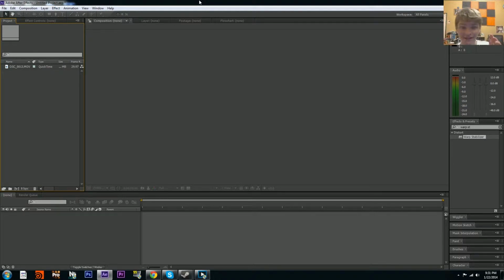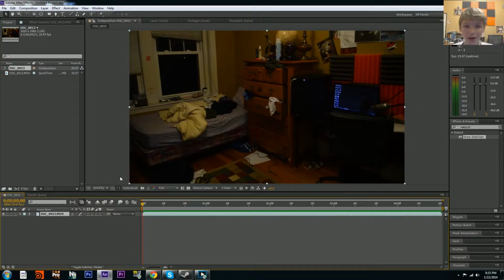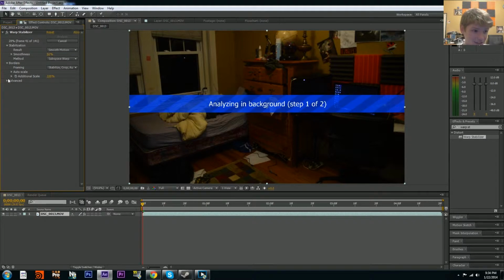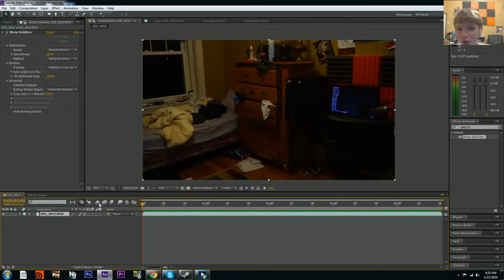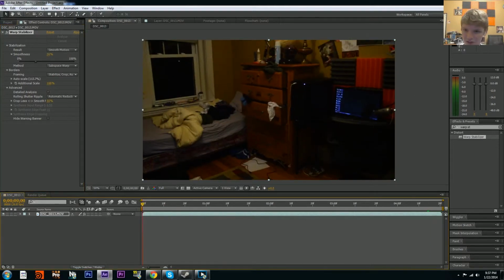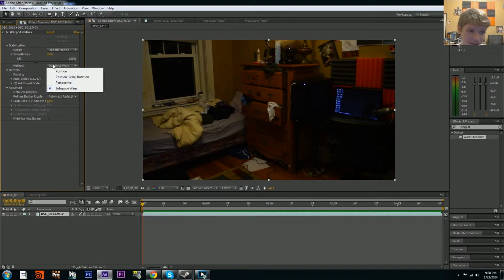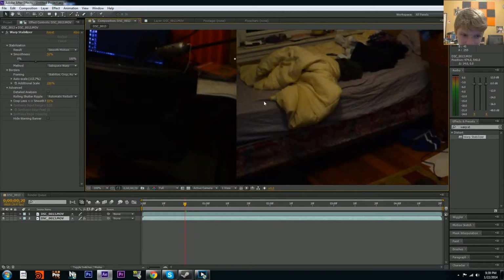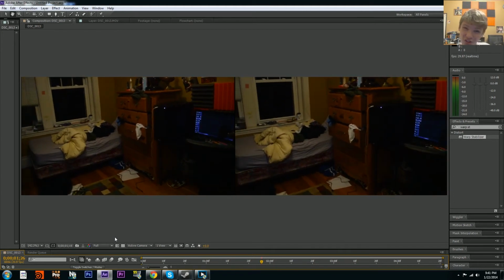Warp Stabilizer Tutorial - After Effects CS6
I teach you how to stabilize your footage in post :D